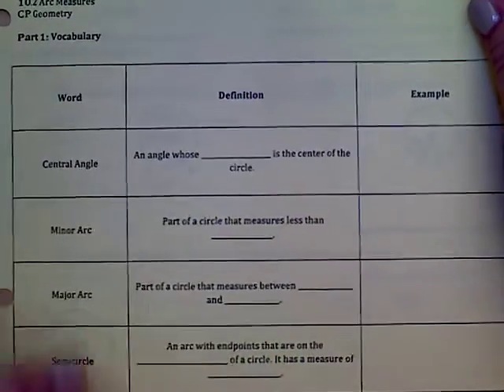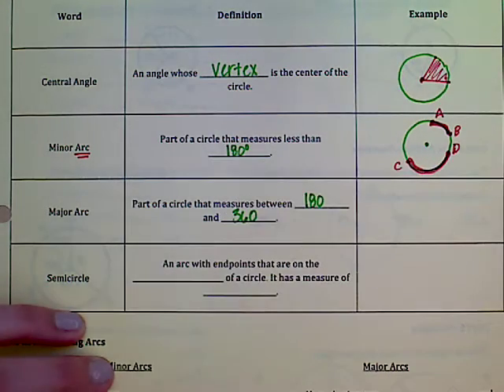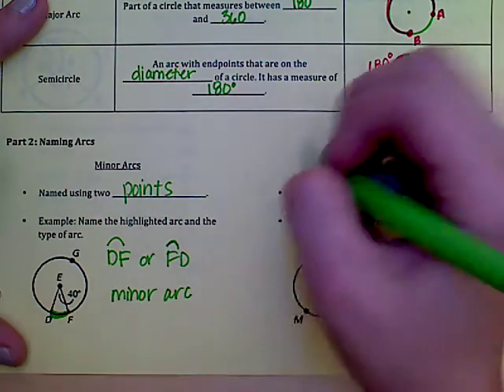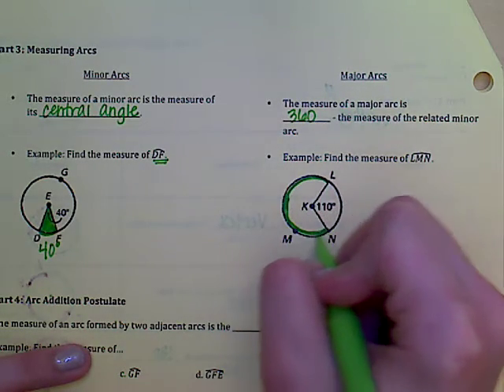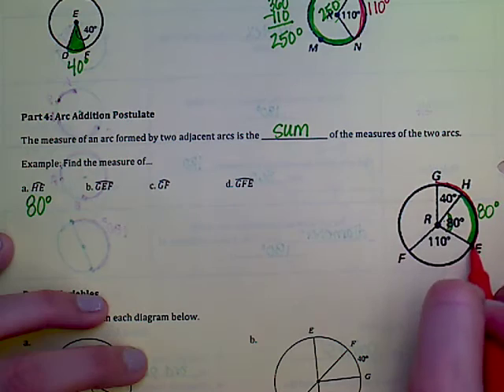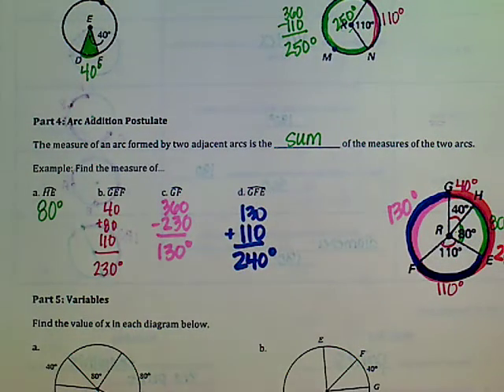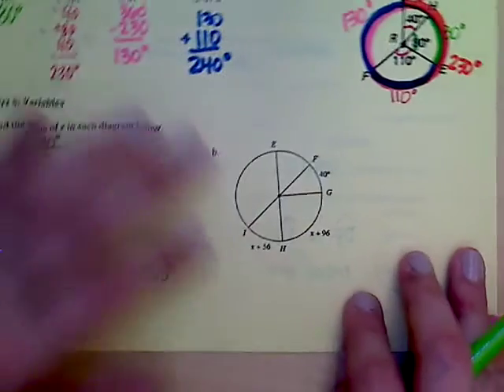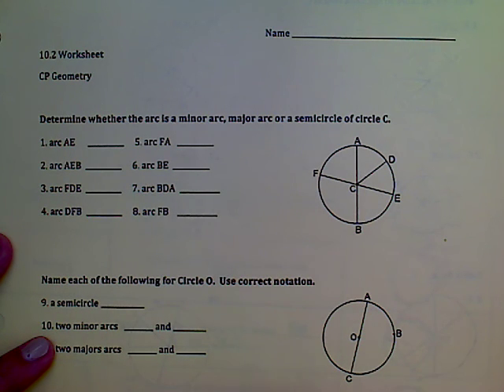10 2 Notes